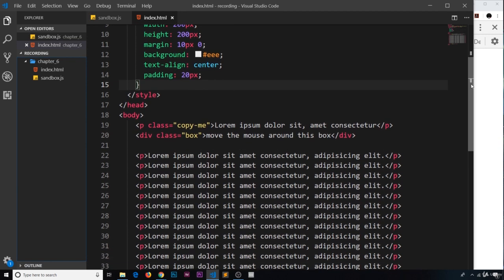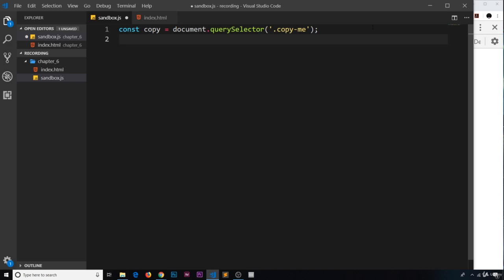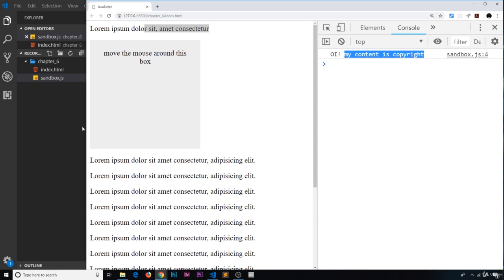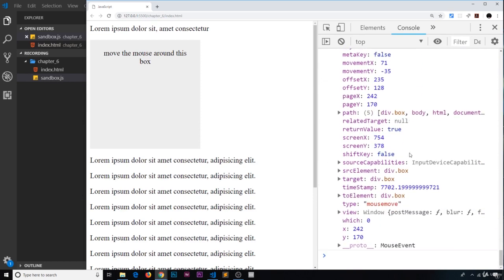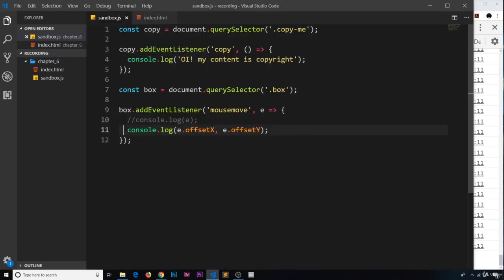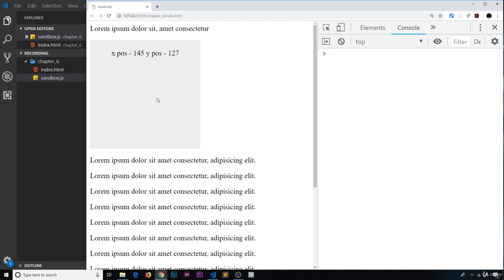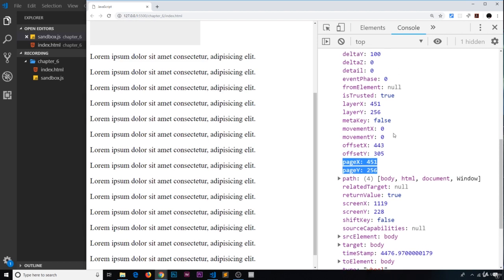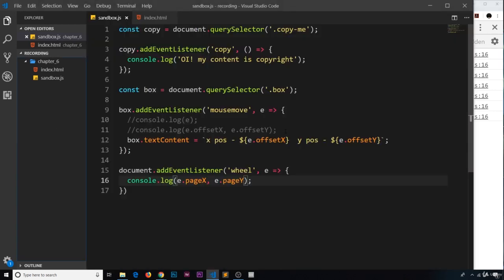56. More DOM Events